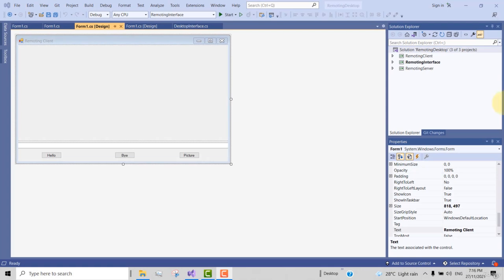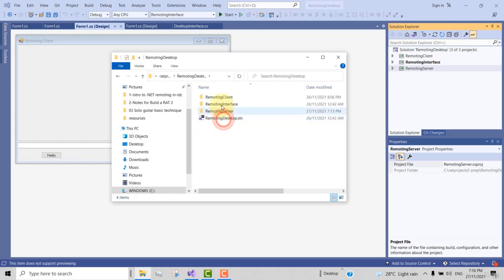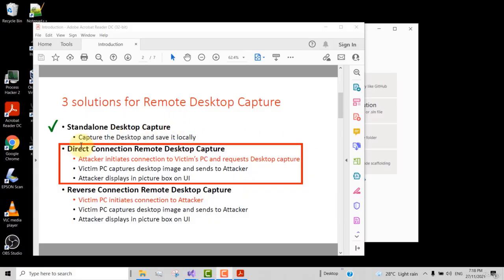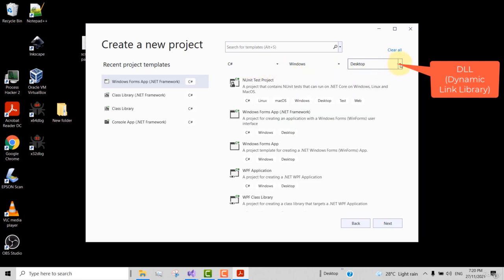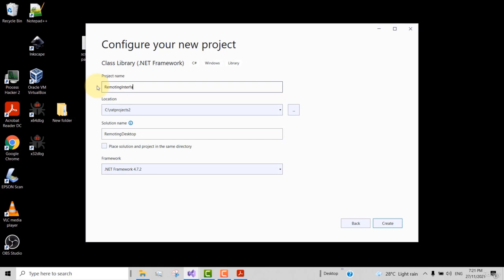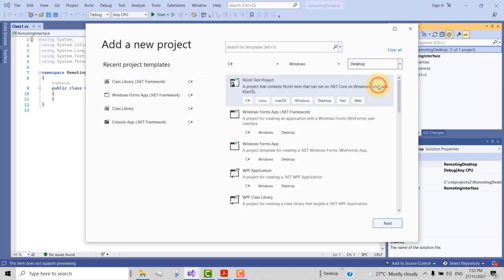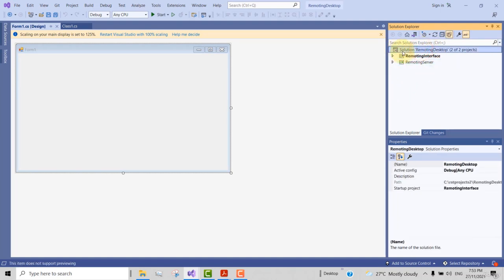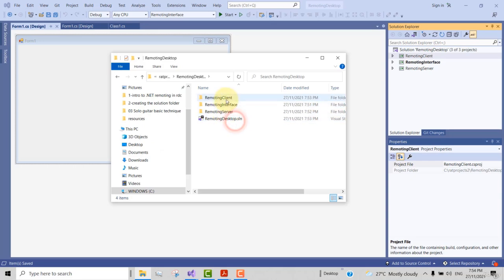٢٧ مارس ٢٠٢٥